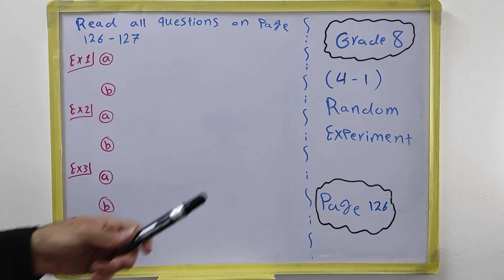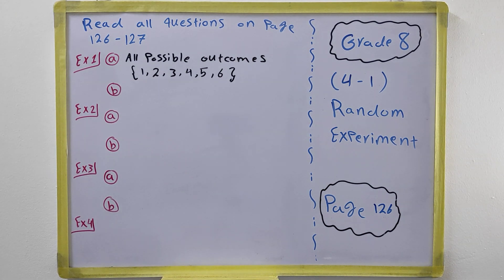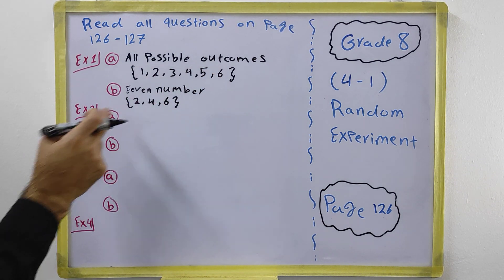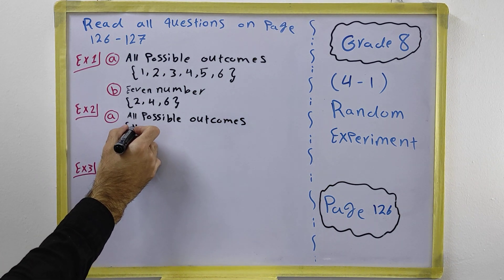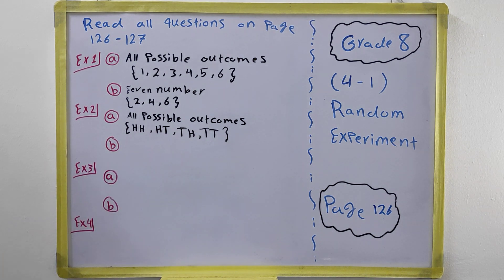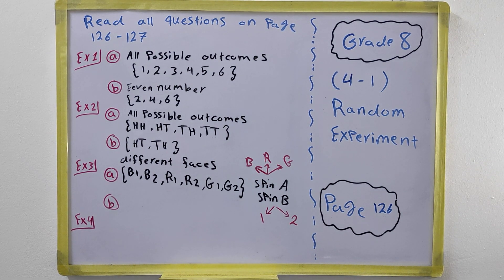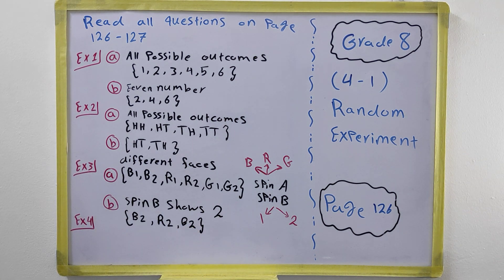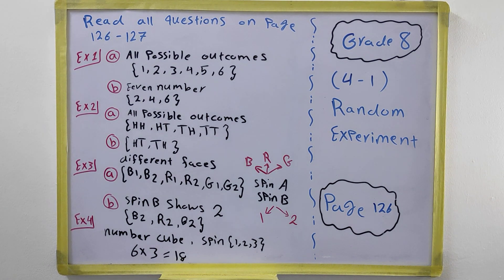Mathematics grade 8 (4-1) Random Experiment. HAWRAMAN NAWZAD